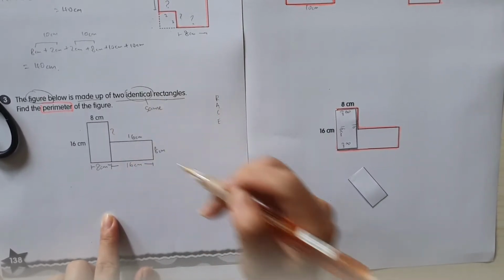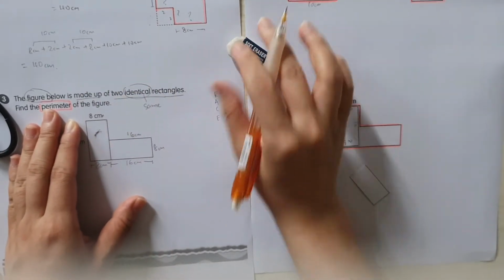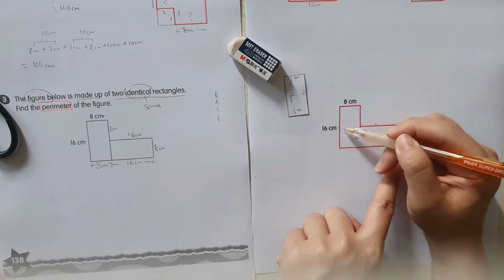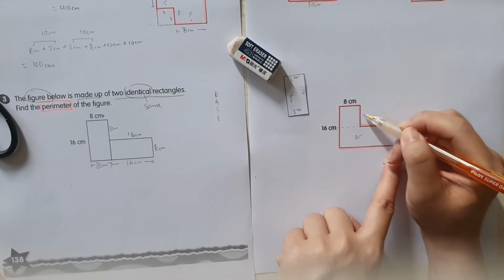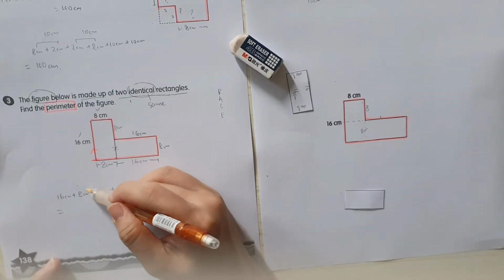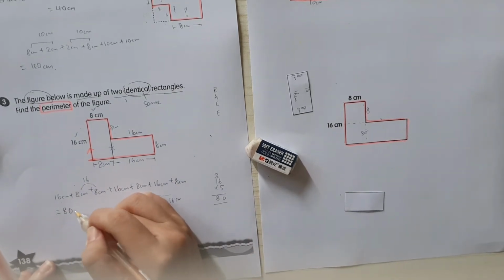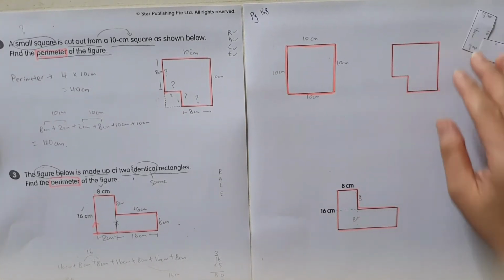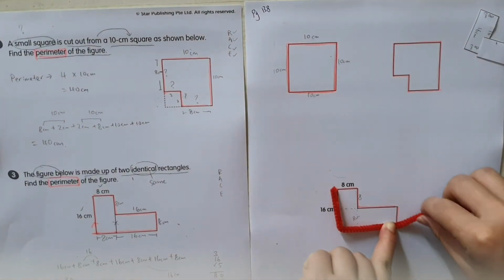P3 WB 3B Pg 138 Qn 3 Area and Perimeter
This is a detailed explanation video for the solution to a level 3 word problem in the Pri 3 Targeting Math WB 3B pg 138, Qn 3.
Detailed demonstration includes alternative solution and hands-on ideas.